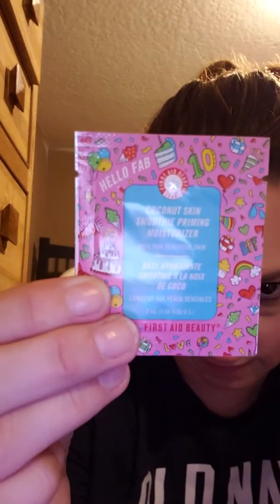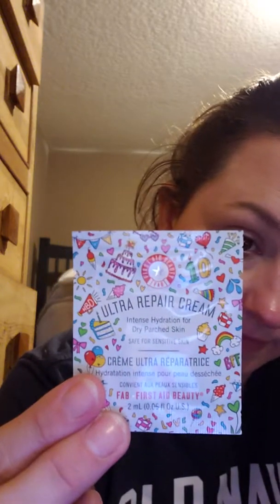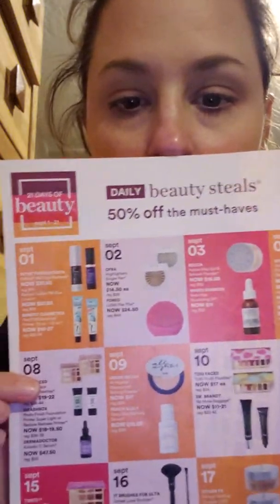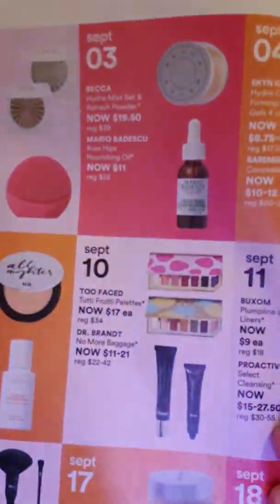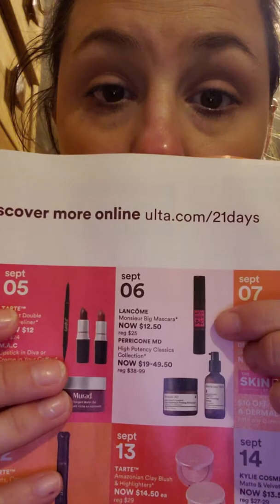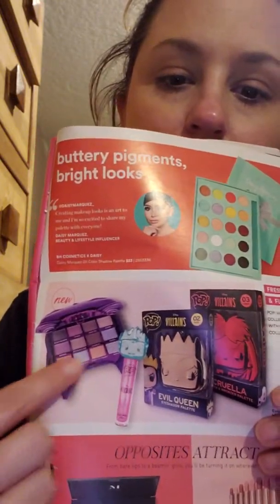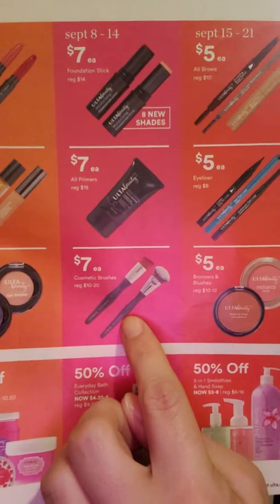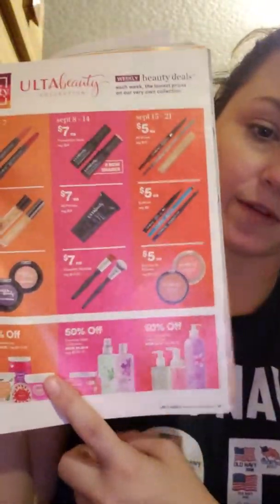First aid Beauty by Fab I got samples in the mail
First aid beauty by Fab